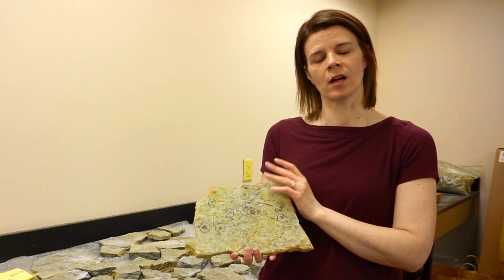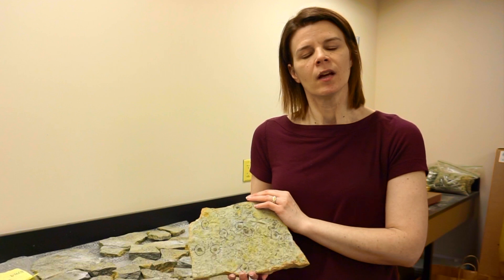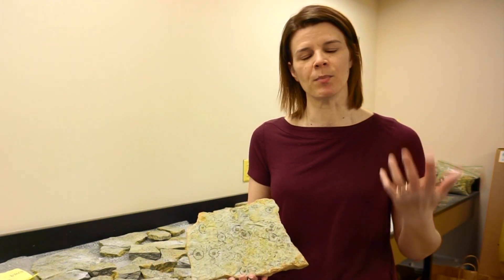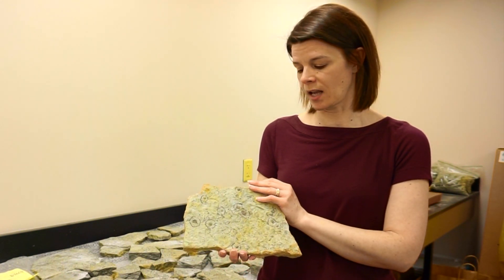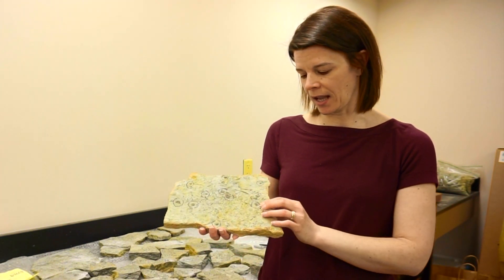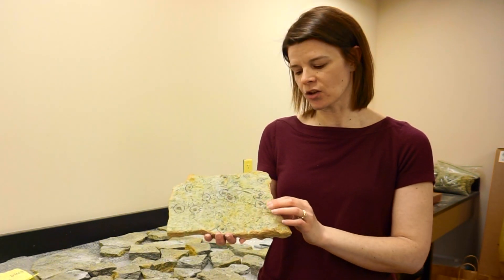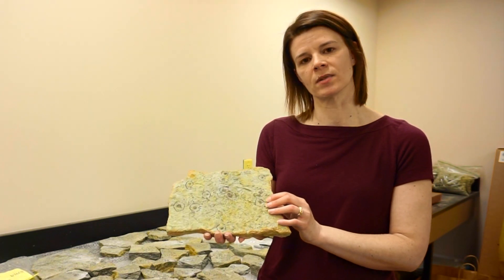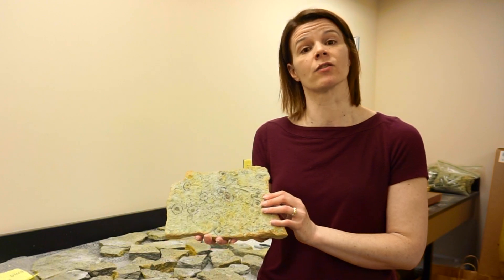60 Seconds with a Scientist - Brenda Hunda, paleontologist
Dr. Brenda Hunda of the Cincinnati Museum center explains why trilobites are so important in understanding what the Earth was like millions of years ago and what inspired her to become a scientist.